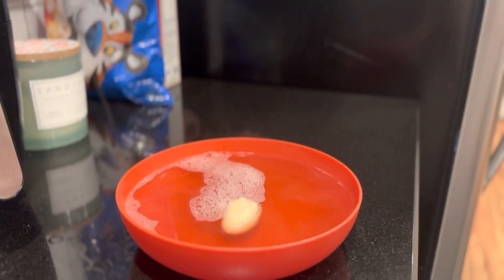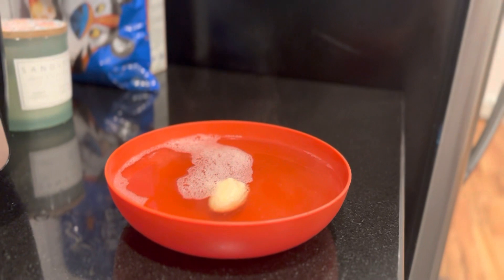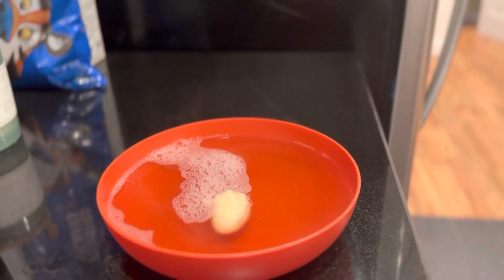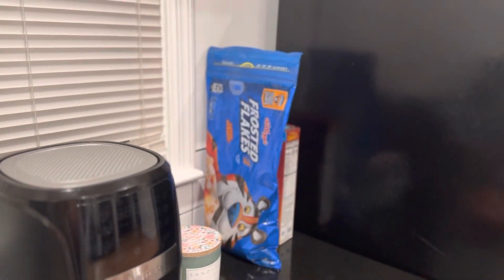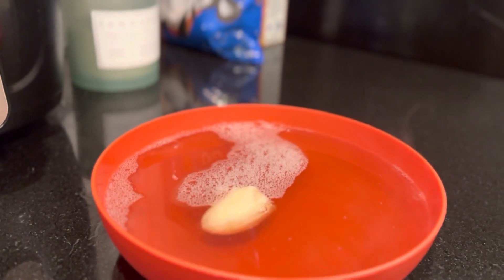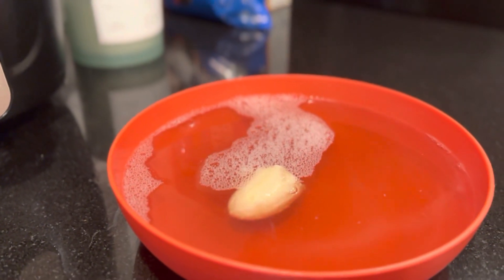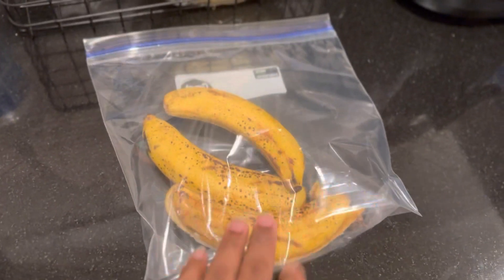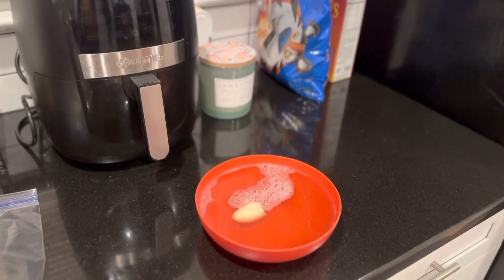How to get rid of fruit flies 🪰 Fly Trap Tutorial